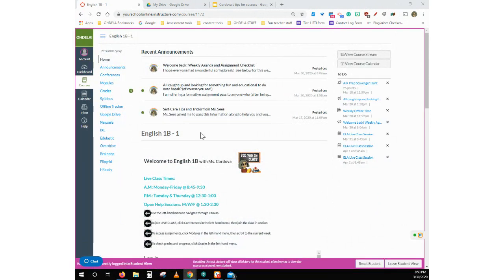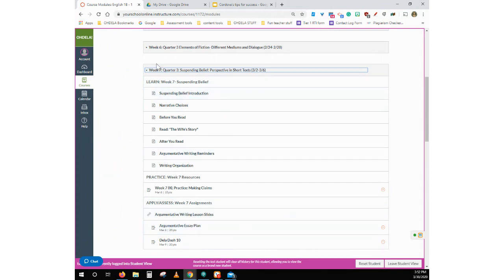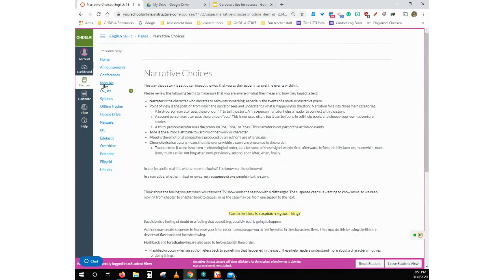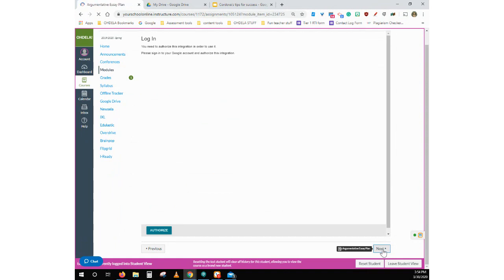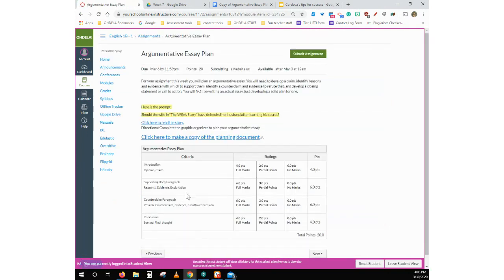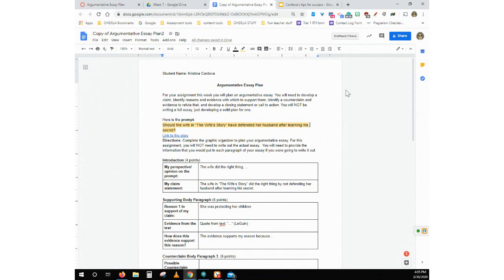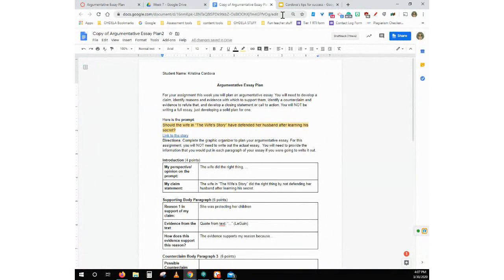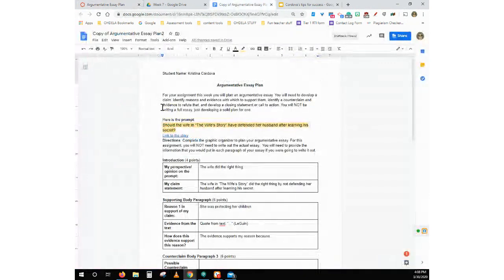Navigating Modules in Canvas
Watch this short video by Ms. Cordova showing how to use the Modules tab to access lesson pages and resources, access assignment pages, copy assignment docs and move them into shared folders, and submit completed assignments.